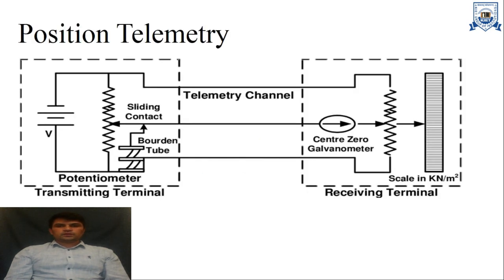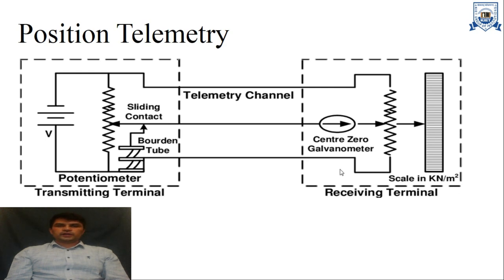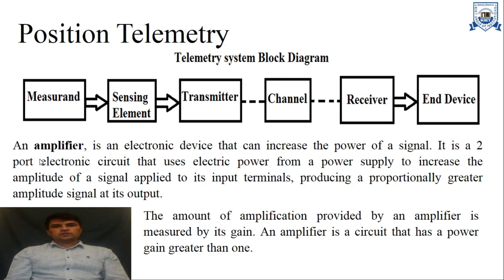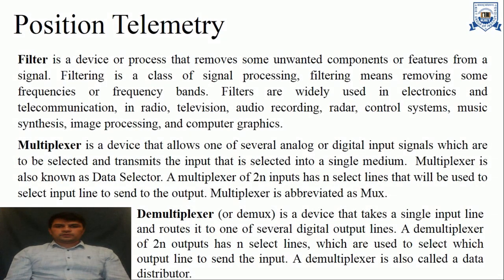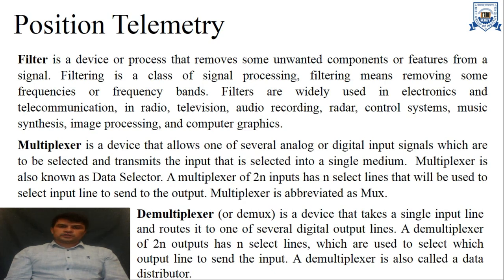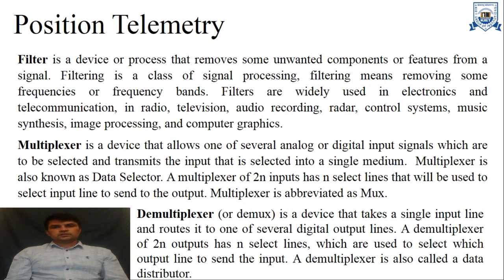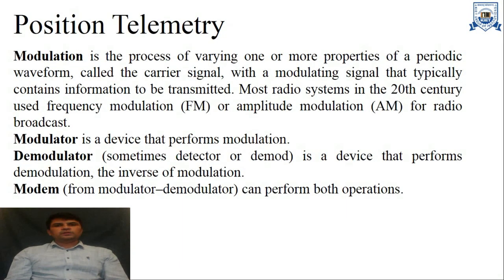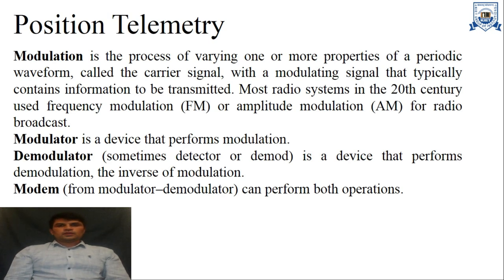Lecture 11 Position Telemetry System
A position telemetry system is used to monitor and track the position of objects or vehicles in various applications, such as in vehicle tracking, asset tracking, and navigation systems. Such a system typically consists of position sensors, a telemetry system for data transmission, and software for data analysis and visualization.

Here's how a position telemetry system typically works:

1. **Position Sensors:** The system uses position sensors, such as GPS (Global Positioning System) receivers or other satellite-based navigation systems, to determine the position of objects or vehicles. The sensors calculate the latitude, longitude, and sometimes altitude of the object's position.

2. **Telemetry Transmitter:** Once the position is determined, the data is transmitted wirelessly using a telemetry transmitter. The transmitter may use radio frequency (RF), cellular, or satellite communication to send the data to a central monitoring station.

3. **Central Monitoring Station:** The central monitoring station receives the position data from multiple telemetry transmitters. It uses software to analyze the data and provides real-time monitoring of the object's position.

4. **Data Analysis and Visualization:** The software used in the central monitoring station allows users to analyze the position data, generate reports, and visualize the data on maps or charts. This helps in tracking the movement of objects, identifying patterns, and optimizing routes.

5. **Alerts and Alarms:** The position telemetry system can be configured to send alerts or alarms if the object deviates from a predefined route or enters/exits a specific area. This helps in ensuring the safety and security of the object or vehicle.

Position telemetry systems are essential for industries and applications where real-time tracking and monitoring of objects or vehicles are required. They provide accurate location data, improve operational efficiency, and enhance safety and security.